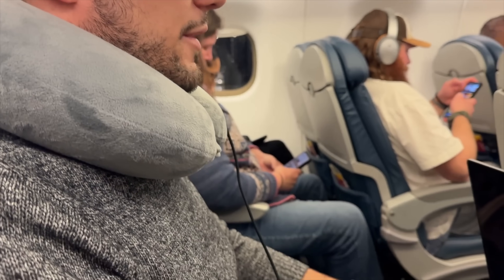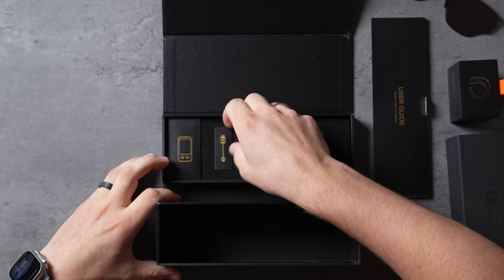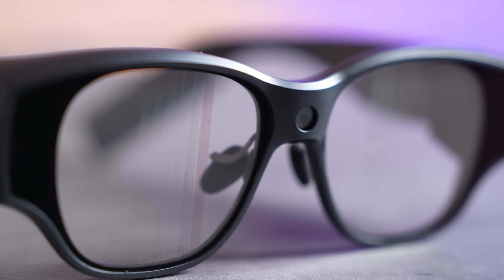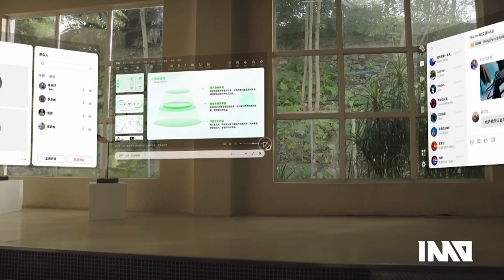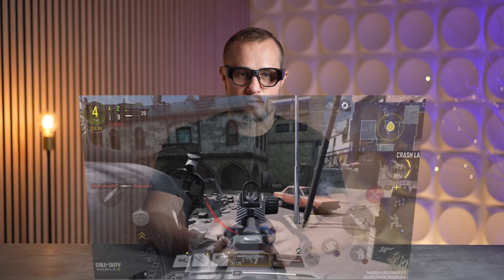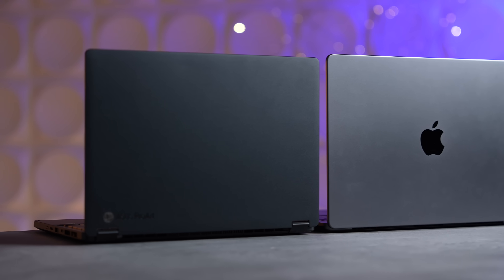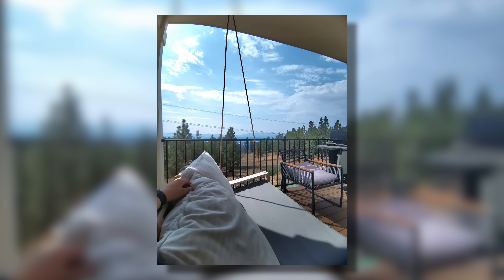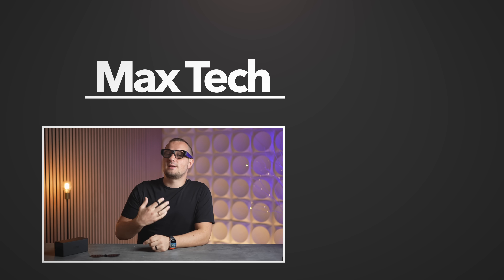The most powerful full-color integrated AR glasses - INMO Air3 Review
The new INMO Air3 AR Glasses are like Apple's Vision Pro headset, but without the bulk and weight. These glasses are stylish and come packed with features. Let me explain!
Place a $30 deposit now and get $100 off.

Timestamps ⬇️
INMO Air 3 AR Glasses - 00:00
What You Should Expect - 0:41
Unboxing - 1:09
How The Air3's Stand Out - 2:43
Tech Specs - 3:15
Outdoor Viewing - 4:48
Gaming - 5:16
Productivity - 7:33
16MP Camera - 8:05
Other Competition - 8:56
Final Thoughts - 10:23